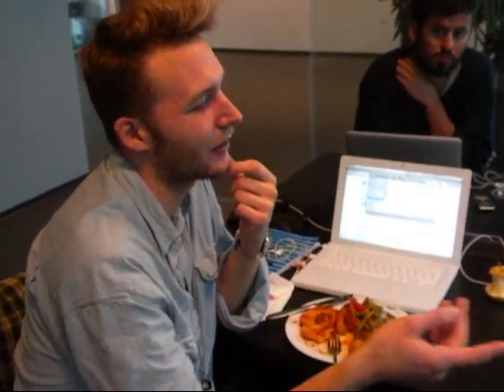IT University of Copenhagen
On site interview research of how design can determine the way users may interact with their surroundings.